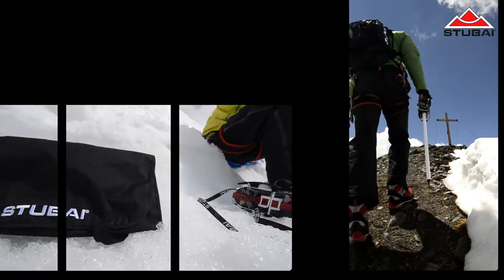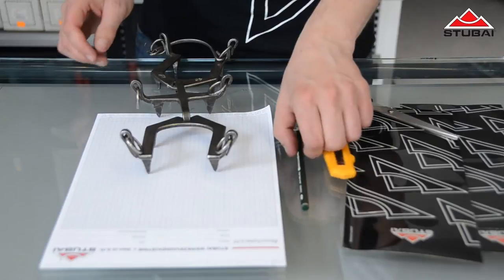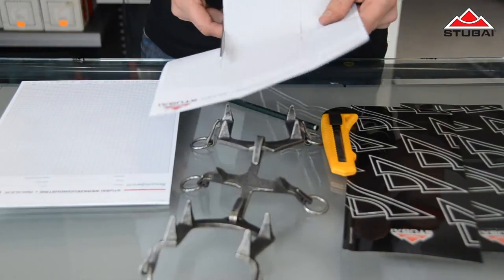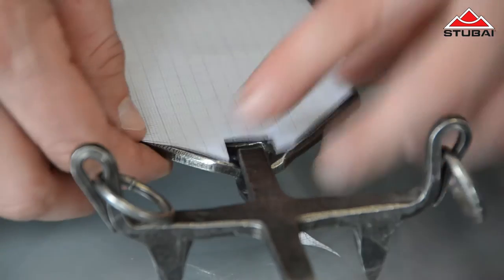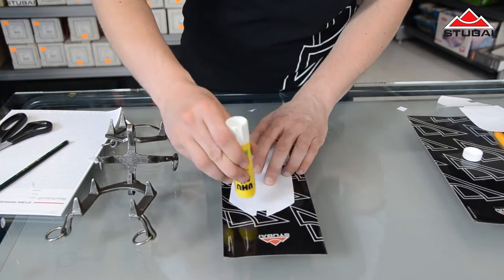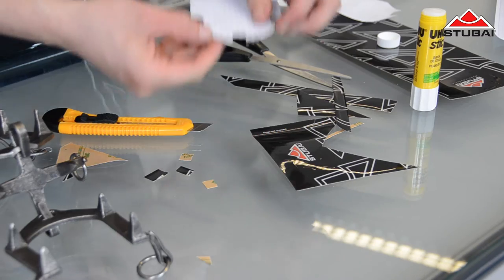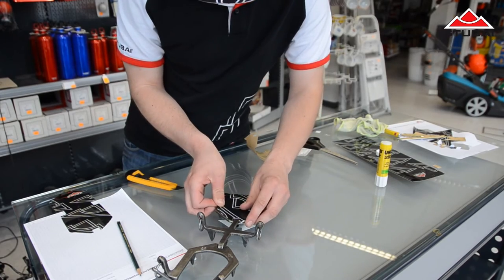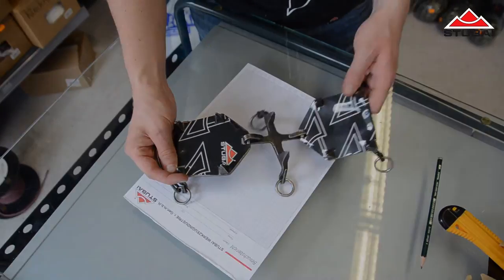STUBAI Mountaineering TV - Crampons - STICK-ON Universal adaption and application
For our STUBAI Tirol, Trekking, Light und Twin Peaks crampon models, there are perfect fitting STICK-ON anti-balling plates available to buy pre-cut. But even with other models you can still use the world's lightest and thinnest anti-balling plate. For you we have produced the STUBAI STICK-ON UNIVERSAL, which can be fitted to practically any shaped crampon. Just cut with scissors or a carpet knife -- and that's it!

Supplied as (Art. 927019): 3 pieces á 30 x 12 cm

Anti-balling system STUBAI STICK-ON:

STUBAI presents the WORLD´S LIGHTEST ANTI-BALLING PLATE!

Does the thought of attaching an anti-balling plate fill your mind with horror at screws, hooks, stitches and even cables? That's history now. Stone-age even. These days we simply stick it on -- in seconds. Unpeel the back, press together, and voila!

The innovative STUBAI STICK-ON (patented) anti-balling system is made from cold and tear resistant material, and prevents that irritating and (not least!) dangerous build up of snow and ice under your crampon. This build-up is not just annoying, it also reduces the effective length of your spikes, which can lead to slips and even falls. Because the plate is so thin, your spikes lose neither length nor purchase. VIVA LA REVOLUCIÓN!!!

Order-no. for STUBAI STICK-ON anti-balling plates to change/modify:

Art. 927011 for Stubai Twin Peaks, 40 g
Art. 927014 for Stubai Trekking/Light, 45 g
Art. 927016 for Stubai Tirol, 55 g

Art. 927019 for all kind of crampons, uncut, 100 g. This model can be individually adapted for use to the crampon of your choice. So you can have the world´s lightest and thinnest anti-balling plates even if you do not use one of the models above!

New STUBAI CRAMPONS come with the STUBAI STICK-ON SYSTEM already mounted.